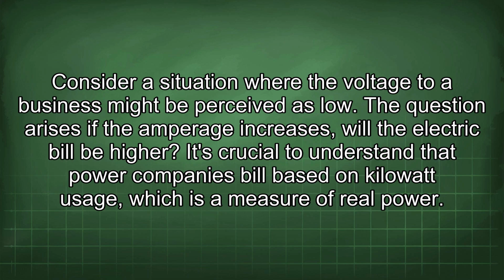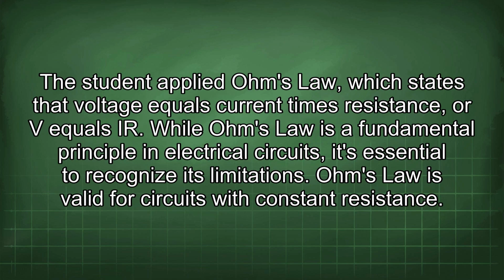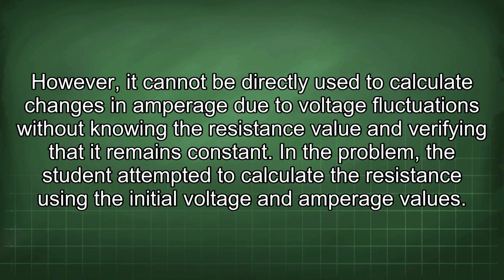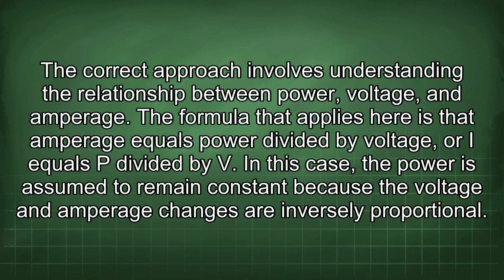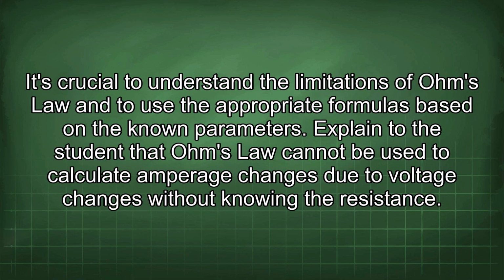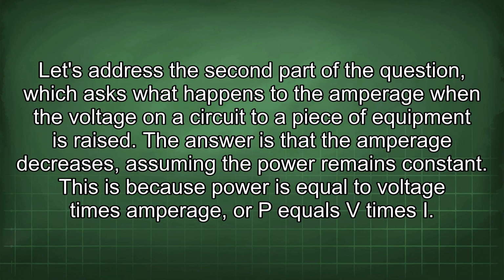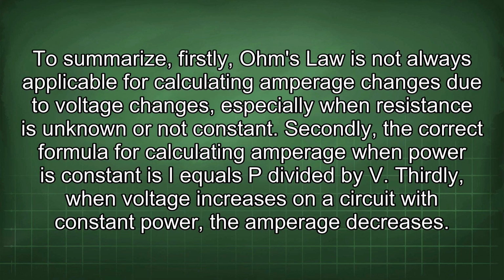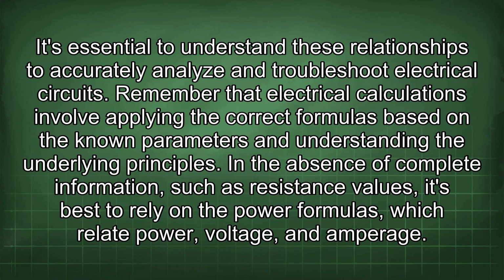Voltage Amperage and Power Understanding Electrical Relationships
Understand the relationship between voltage amperage and power in electrical circuits. Learn why Ohm's Law isn't always applicable for calculating amperage changes. We explain the correct formulas and common misconceptions.